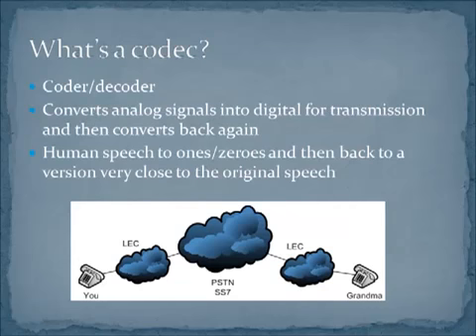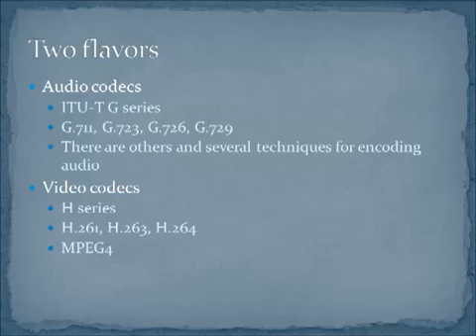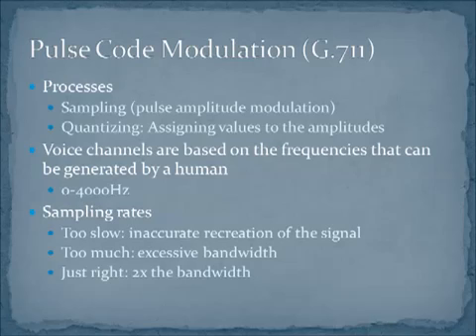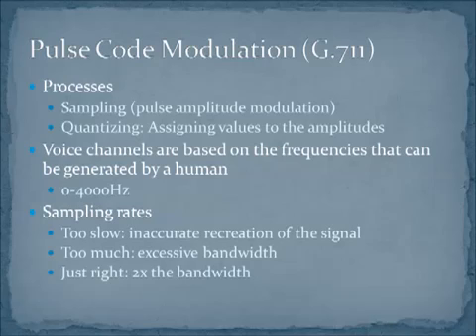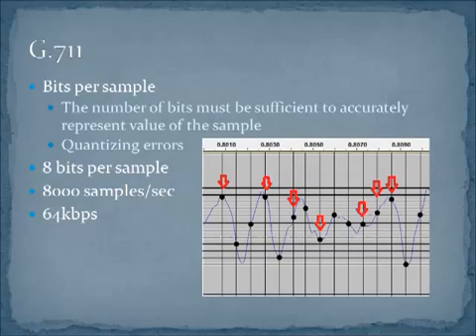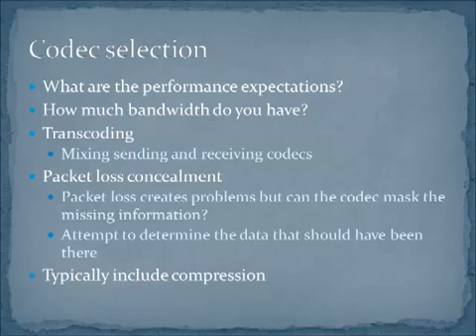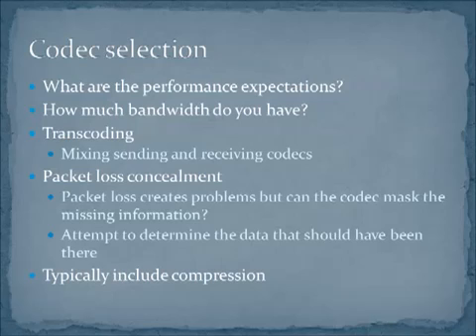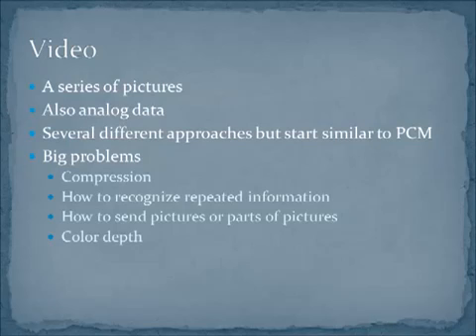Chapter 5 Codecs YouTube 360p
RTCP easy to learn